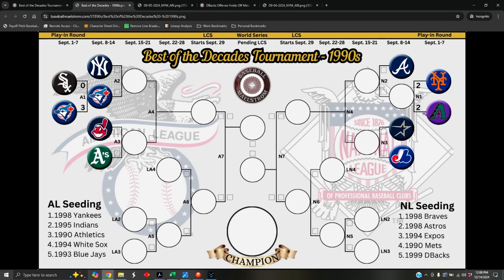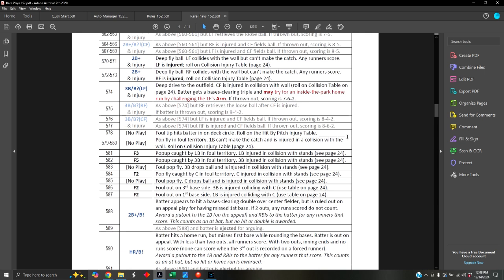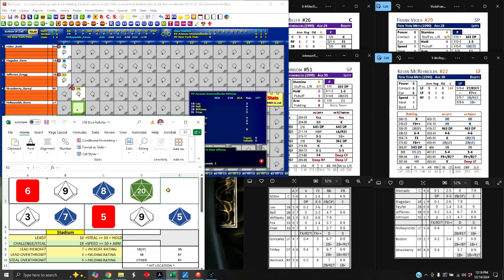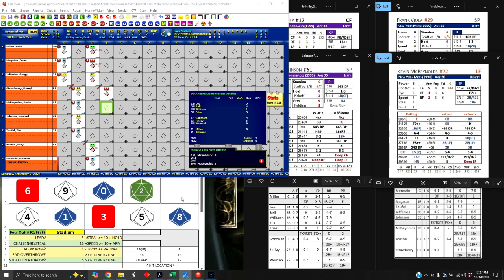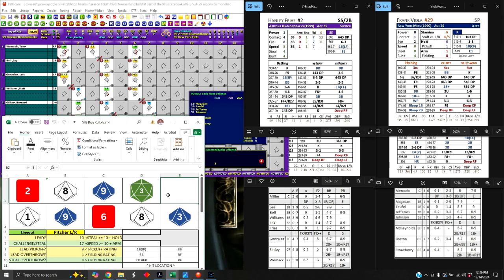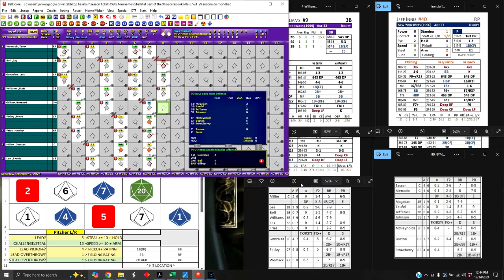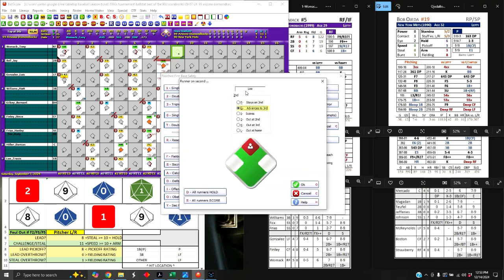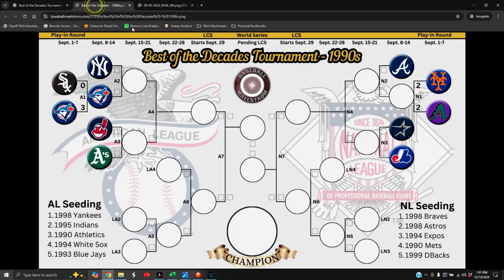1999 Diamondbacks @ 1990 Mets - Best of the 90s - Season Ticket Baseball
Watch the decisive Game 5 of the play-in round of the Best of the 1990s Tournament featuring Randy Johnson and the 1999 Arizona Diamondbacks facing Frank Viola and the 1990 New York Mets.

My Current Projects:
**The Season Ticket Baseball Best of the Decades Tournament, using the best teams from the 1990s!

**The Baseball Maelstrom POPs League. Teams of Hall of Famers from the AL and NL, and a team in each league made up of top retired players who are not in the Hall, compete to see who's best using Payoff Pitch Baseball.